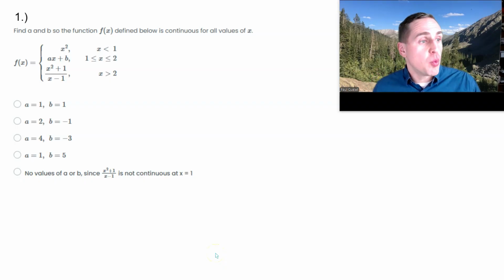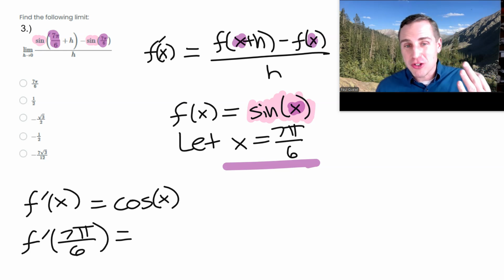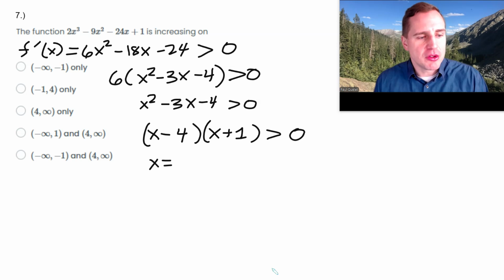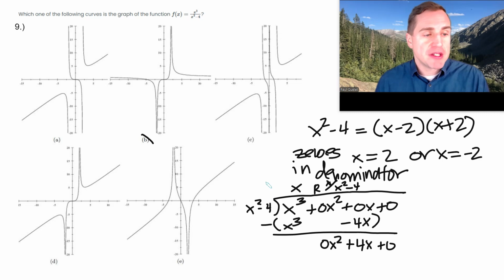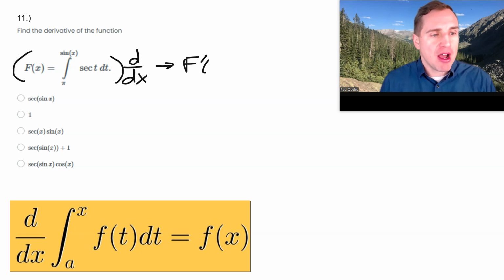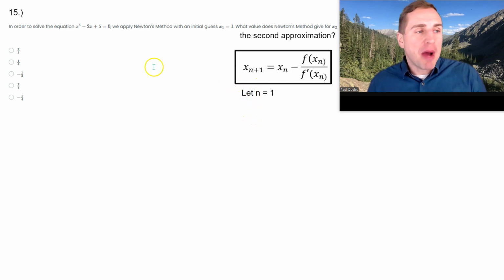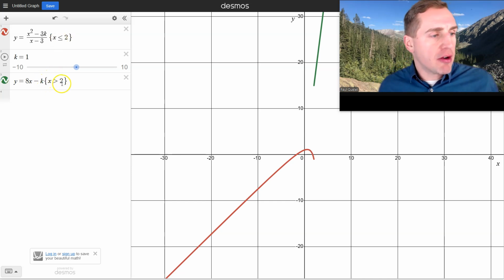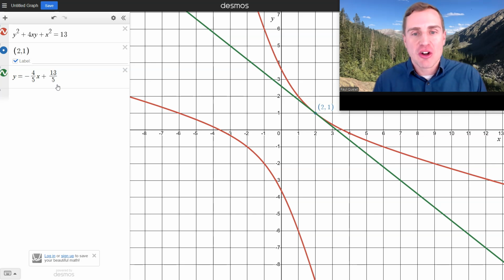The Calculus 1 Final Exam Review | 20 Most Essential Questions & Solutions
Are you preparing for your Calculus 1 Final Exam? This comprehensive final exam review video covers 20 key questions that will help you solidify your understanding of fundamental calculus concepts. Whether you're revising derivatives, integrals, or limits, this video is designed to help you confidently tackle your exam!

🔢 Topics Covered:
✅ Limits & Continuity
✅ Differentiation Rules
✅ Integration Techniques
✅ And More!

✔ Step-by-step solutions for each problem
✔ Clear explanations to reinforce key calculus concepts
✔ Essential tips to avoid common mistakes
✔ Perfect for last-minute review before your test
📌 Whether you're struggling with derivatives, integrals, or applications, this video will give you the confidence you need to ace your Calculus 1 Final Exam!

Chapters / Timestamps: 0:00:00 Proof, Promise, Plan
0:00:31 Q1: Make Piecewise Defined Function Continuous, Find constants
0:03:30 Q2: Implicit Differentiation, Find derivative dy/dx
0:09:47 Q3: Definition of Derivative (recognize, plug in)
0:12:07 Q4: Derivative of Inverse Sine, d/dx of sin^(-1)(x)
0:14:20 Q5: u-substitution transformation, integral change of variables
0:18:56 Q6: Limit Exists does not equal continuous
0:19:34 Q7: Intervals of Increasing, First Derivative, Function y value rising
0:25:49 Q8: Rational Function Limit, Radical Conjugate, Indeterminate Form
0:29:50 Q9: Rational Function Graph Recognition, Asymptotes
0:37:24 Q10: Evaluate Limit using Natural Logarithm, take ln calculate lim
0:42:36 Announcement
0:43:17 Q11: Second Fundamental Theorem of Calculus, derivative cancel integral
0:45:33 Q12: Derivative of hyperbolic cosine, d/dx of cosh(x), product rule
0:48:44 Q13: Trigonometry Inverse Trigonometry Problem, Inverse Trig Identity
0:50:59 Q14: 2nd Derivative Test, Relative Max and Min, Local Extrema
0:53:48 Q15: Newton's Method, Newton-Raphson Method, Approximating Roots
0:57:46 Q16: Rational function limit as x approaches infinity, order of terms
1:00:23 Q17: Find k to make piecewise function continuous
1:06:14 Q18: Limit of inverse cosine as x approaches inf, lim of cos^(-1)(x) function
1:09:02 Q19: Positive intervals, test points, union of intervals
1:11:30 Q20: Equation of tangent line to hyperbola, implicit differentiation

Got questions about u-substitution or definite integrals? Drop them in the comments below, and we'll help you out!